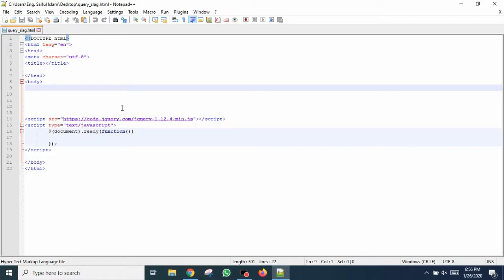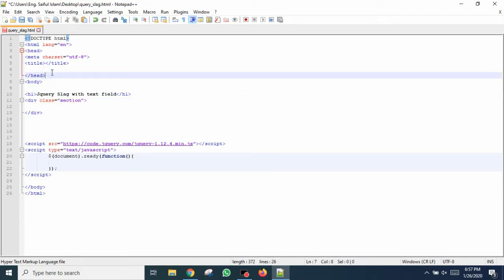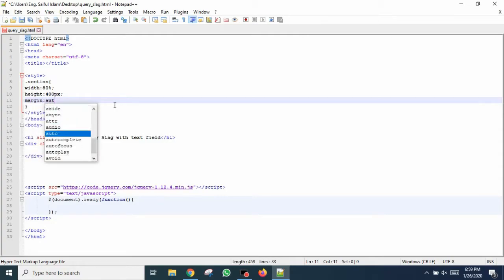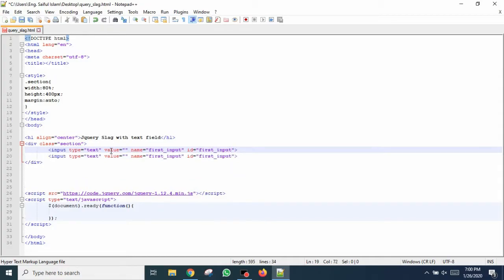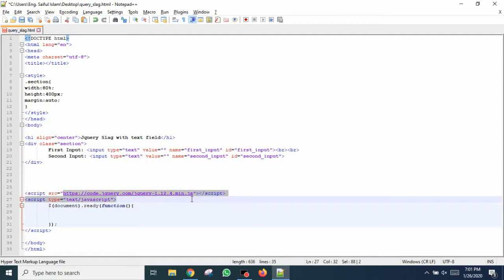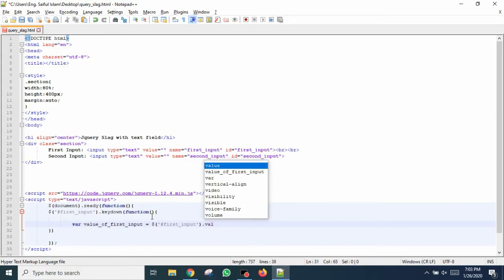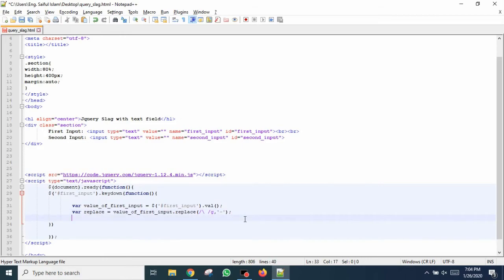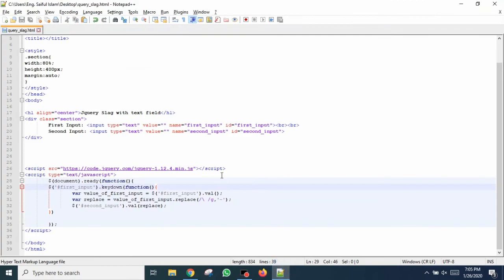Jquery keydown | Jquery text on keydown show other text filed Slag create | Saiful The Dream Maker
In this video, I will show how to create a slag with jquery.
Info
Level: Beginner